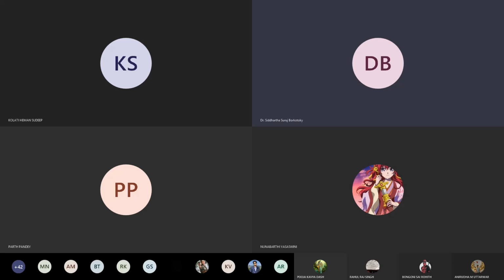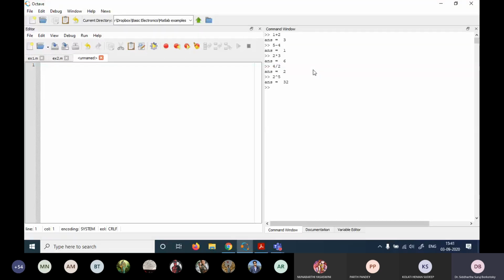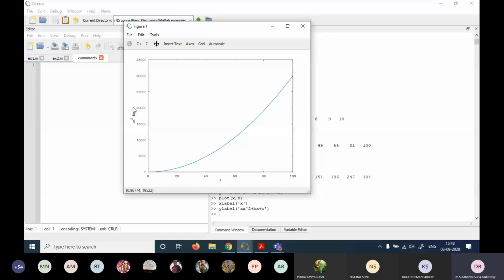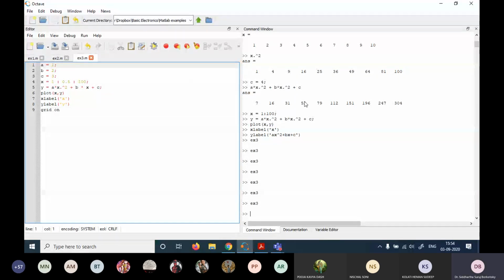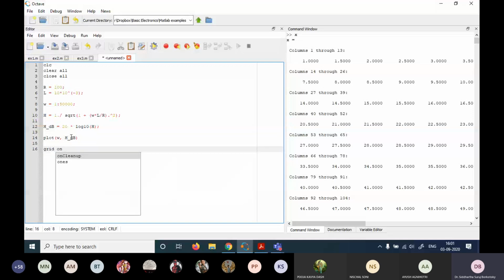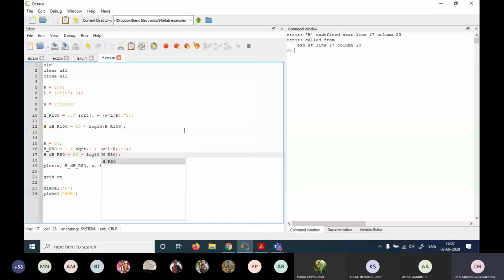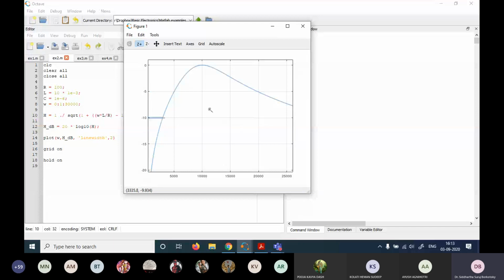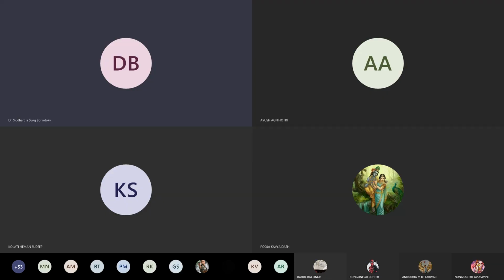Basic electronics | Matlab tutorial